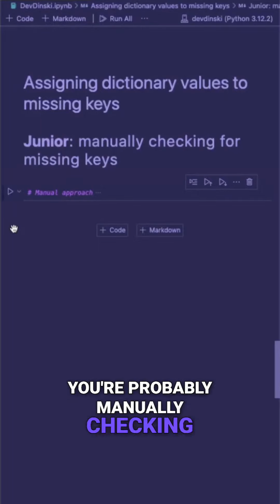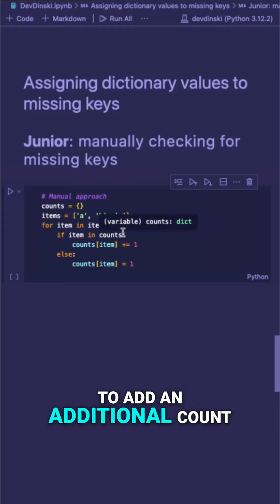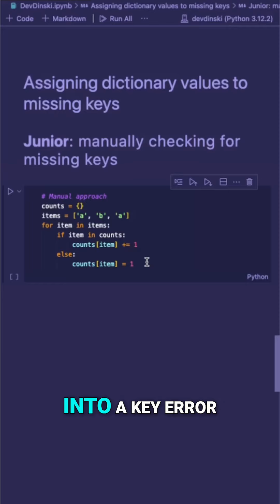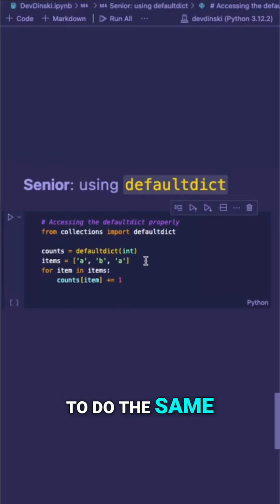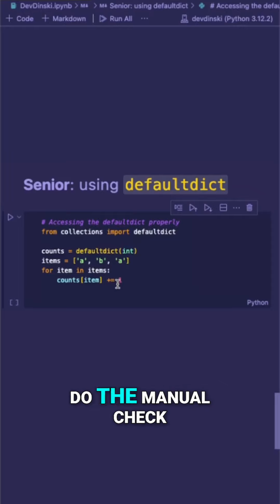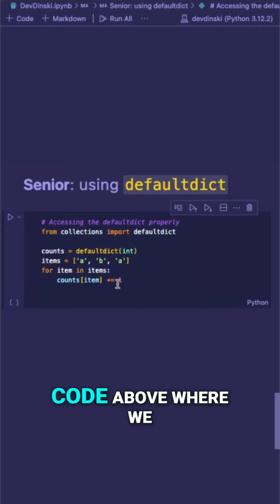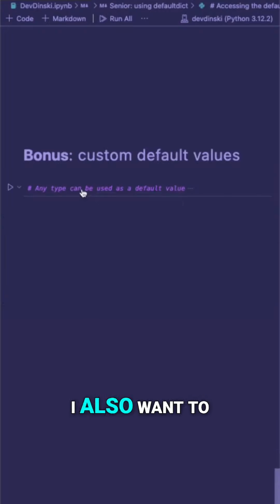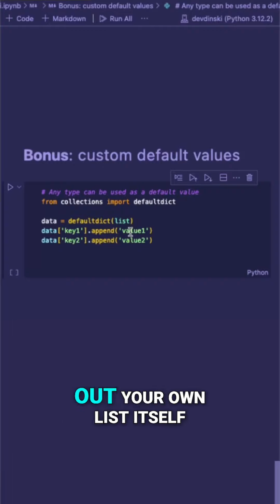Junior vs Senior: Python's defaultdict Explained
In this video, I explain how Python’s defaultdict can save you time and headaches by automatically handling missing keys in your dictionaries. No more manual if key in dict checks! I’ll show you how defaultdict works, why it’s an essential tool for clean and efficient code, and how it can prevent those sneaky KeyError bugs that trip up many developers.

Whether you’re a Python beginner or an experienced coder looking to level up, this video will help you write better, more readable code!

Check it out and start coding smarter today!